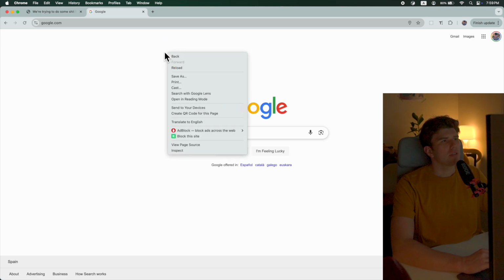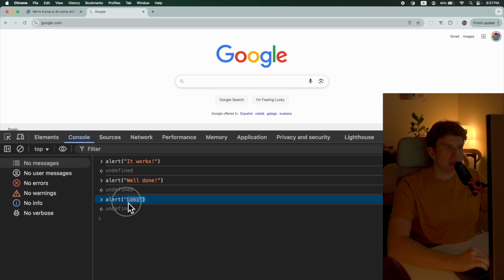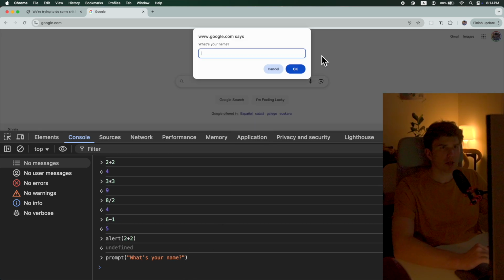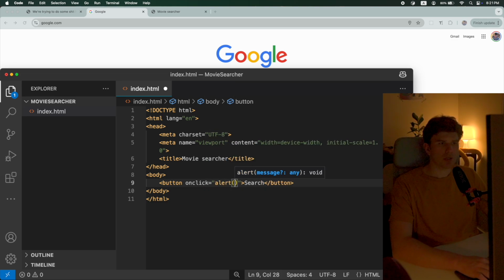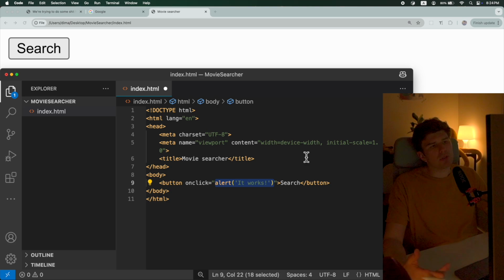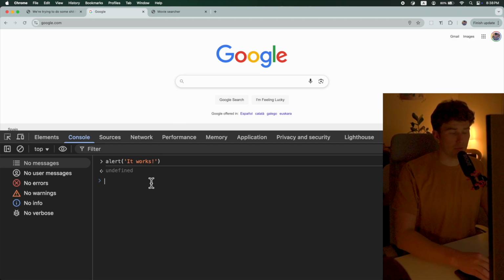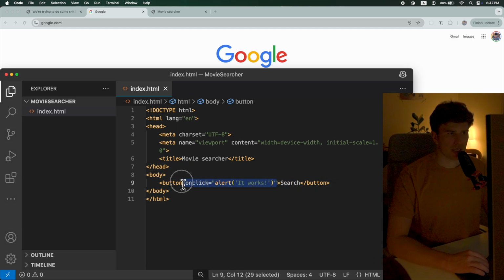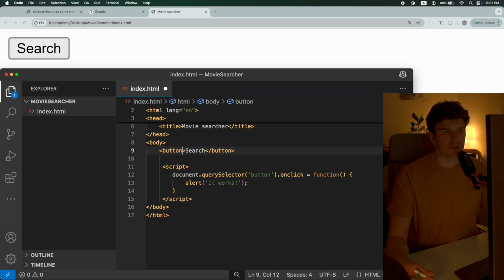On Camera Screen Recording Improv. 2